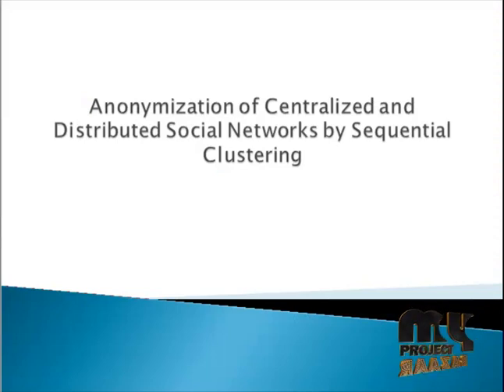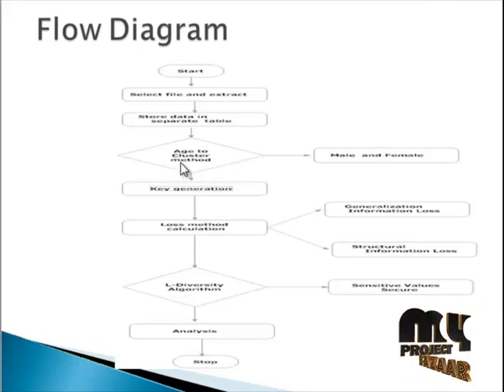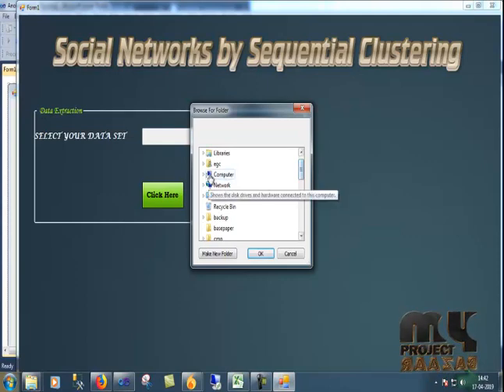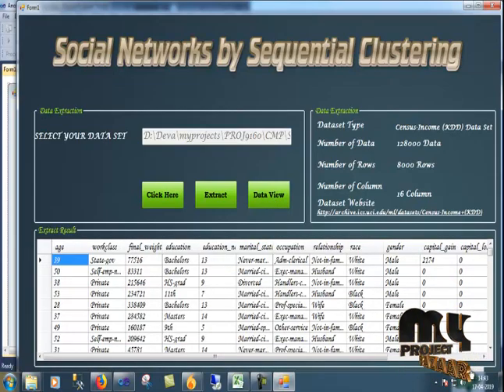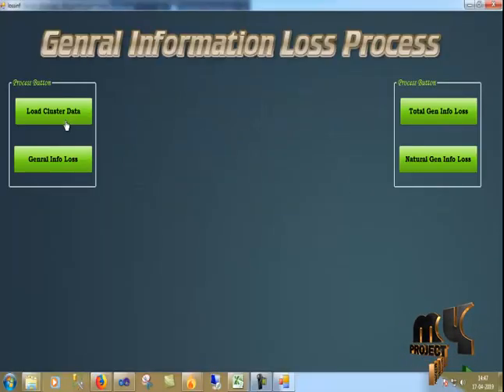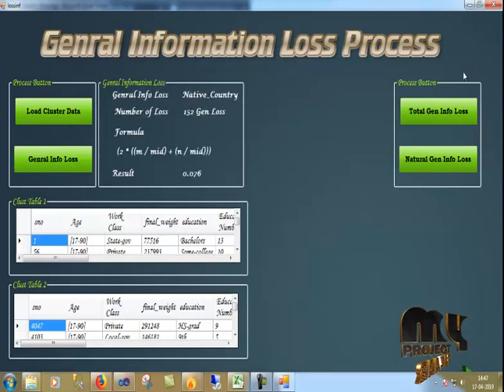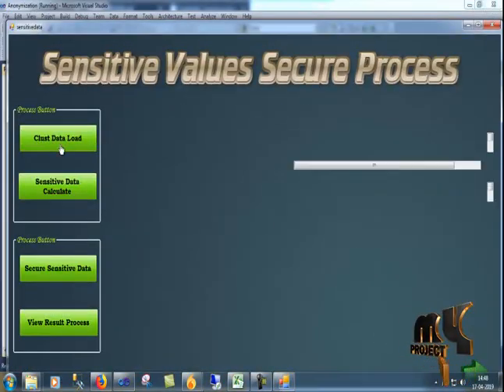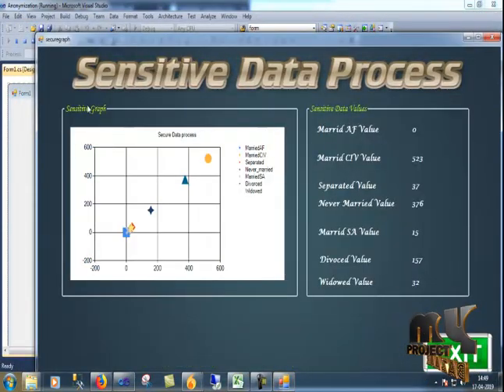Application-Anonymization of Centralized and Distributed Social Networks-MyProjectBazaar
T data is divide between a numbers of data holderhe s. The plan is to get there at an anonymized view of the combined network without informative to any of the data holders. Two  variants of an anonymization algorithm which is based in order clustering (Sq).
Including Packages
* Base Paper
* Complete Source Code
* Complete Documentation
* Complete Presentation Slides
* Flow Diagram
* Database File
* Screenshots
* Execution Procedure
* Readme File
* Addons
* Video Tutorials
* Supporting Software
Specialization
* 24/7 Support
* Ticketing System
* Voice Conference
* Video On Demand *
* Remote Connectivity *
* Code Customization **
* Document Customization **
Suggested: Best Videos
Suggested: Best Projects
Suggested: Algorithm
Suggested: Best Title Names
Amazing Deals: JUST FOR YOU
Special Combo Offer: JUST FOR YOU
SAVE UPTO 30%: Waiting for YOU
Don't Miss Out: Combo offer
Seasonable Offer: Waiting for YOU
100% Assured Quality
150000+ Happy Students
Ontime Delivery
15000+ Completed Project Videos
Free matlab Code
25+ year Standard Company